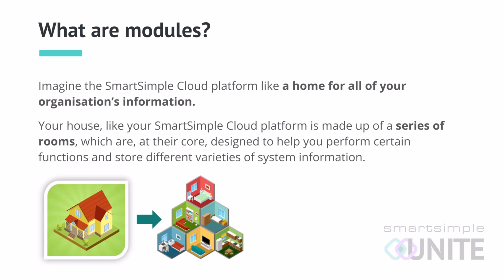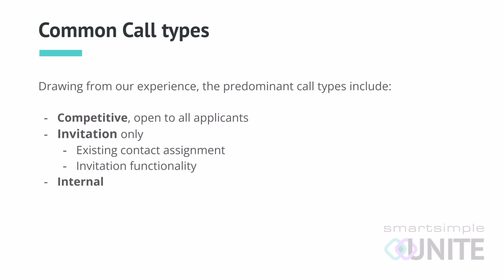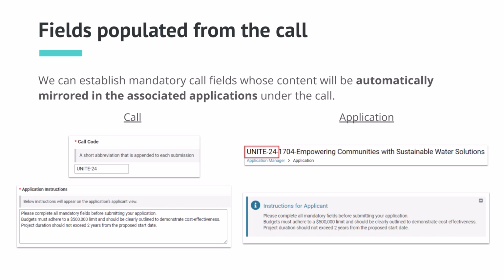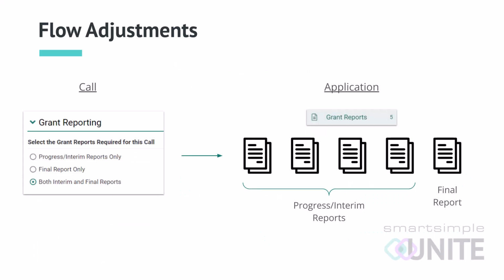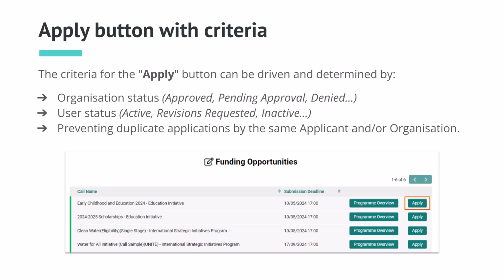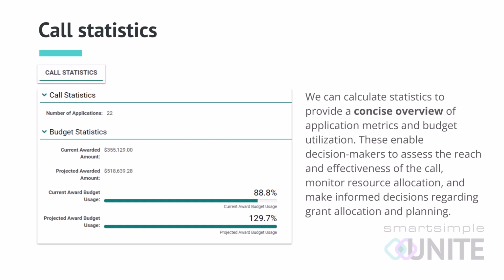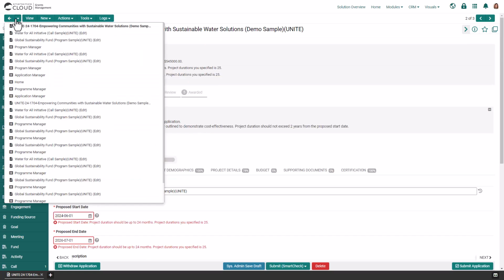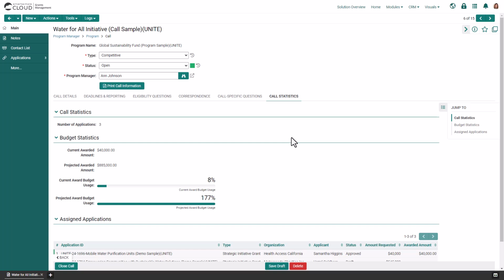Programme and Call Manager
In this video, Val Escotet, Platform Manager, explains how our modular approach can serve as the foundation for your organization's digital operations. Discover how the Programme and Call Manager module seamlessly stores and manages data, allowing your staff and applicants to interact with the system efficiently and effectively.